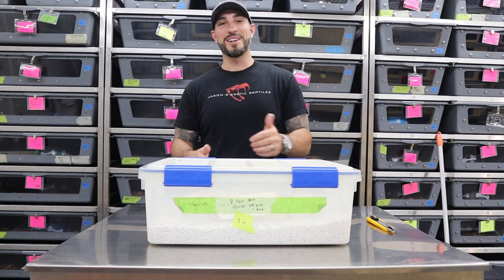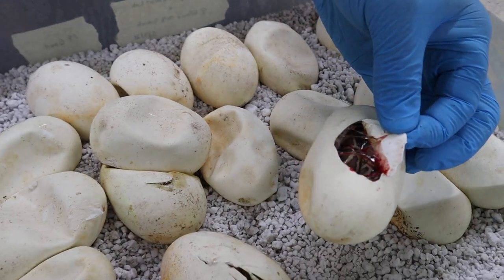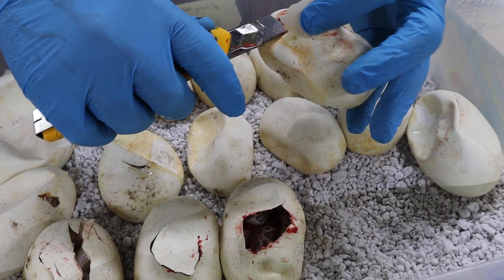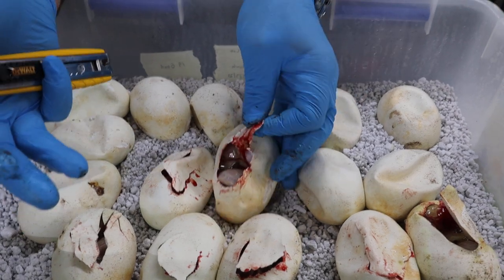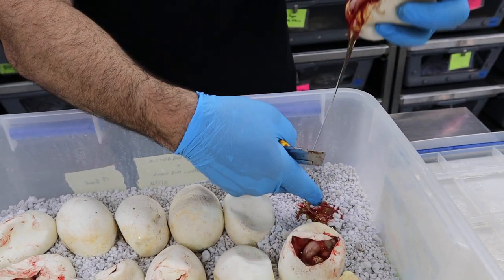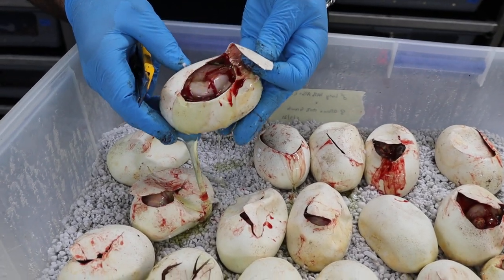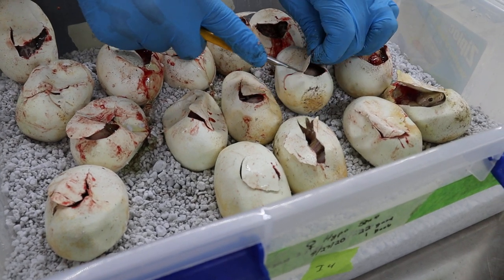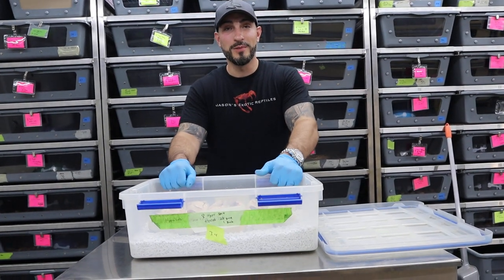Burmese Python Egg Cutting and Reveal